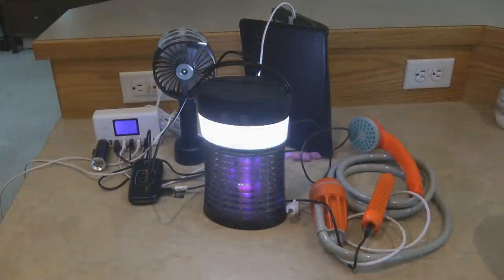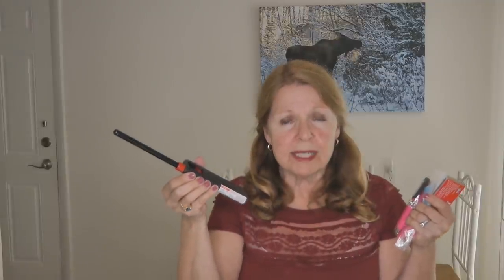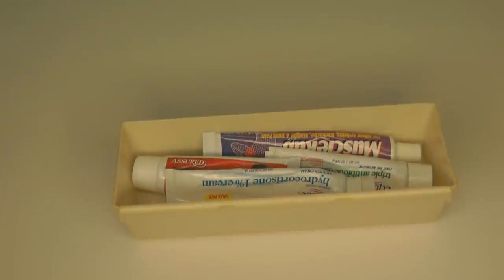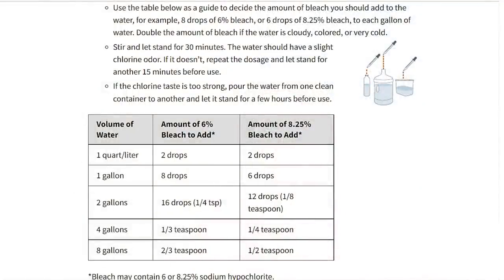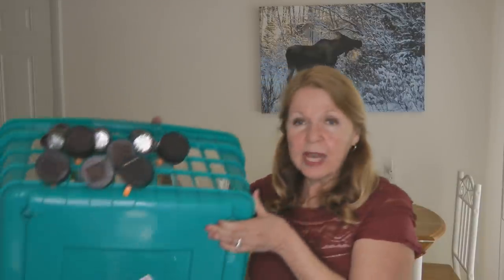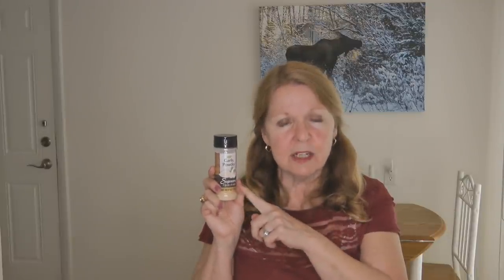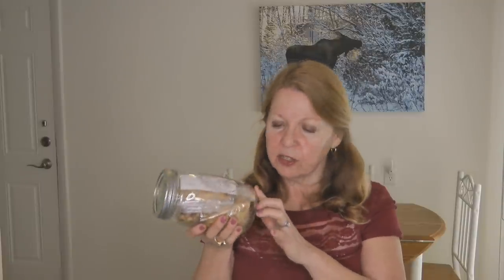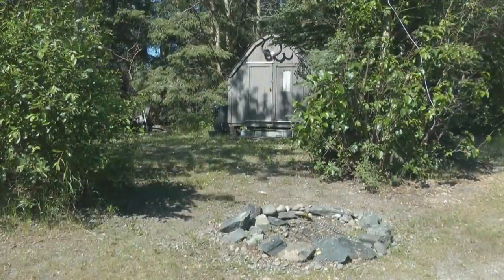Are Prepping Supplies Still Useful Update Do They Work Worn Out Expired Degraded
Are Prepping Supplies Still Useful Update Do They Work Worn Out Expired Degraded Amazon Prepping gear to rotate.  Have you checked on your prepping supplies to see if they still work, are useful, or necessary?  Do you need to upgrade your prepping gear for more useful or up to date equipment?  Do you still remember how to light your stove, burn your oil lamp, tune in your emergency radio?  Update your prepping gear so you are ready to face whatever comes your way.  We are facing war, economic hardships, rising crime, food shortages, weather extremes.  It is critical to be prepared for emergencies.

★☆★ RECOMMENDED RESOURCES: ★☆★
Solar USB Bug Zapper Lantern
USB Charging Station
USB Rechargeable shower
Keystone Canned Ground Beef
B&M Canned Bread
Hormel Compleats MRE meals
Pace Taco Complete Canned Taco Meat Filling
Rubbermaid Large Airtight Containers
Rice Cooker
Heirloom Vegetable Seeds
Fire Extinguisher
Lifestraw Water Filter
Aquatainer Water Storage Jug
Aquatabs water purification tablets

Are Prepping Supplies Still Useful Update Do They Work Worn Out Expired Degraded Amazon Prepping gear to rotate.  Have you checked on your prepping supplies to see if they still work, are useful, or necessary?  Do you need to upgrade your prepping gear for more useful or up to date equipment?  Do you still remember how to light your stove, burn your oil lamp, tune in your emergency radio?  Update your prepping gear so you are ready to face whatever comes your way.